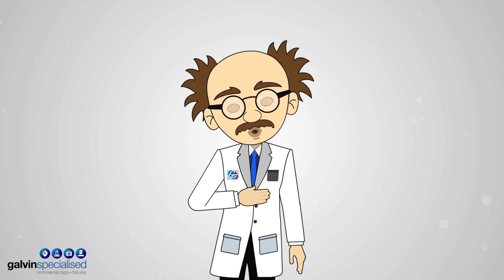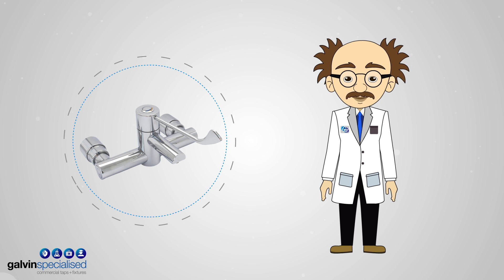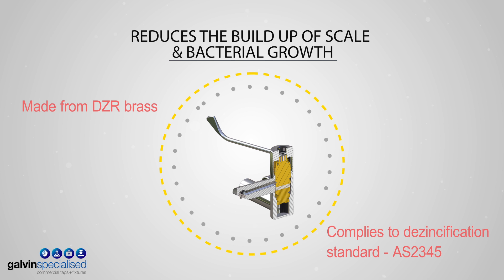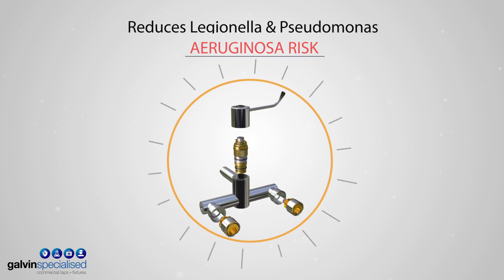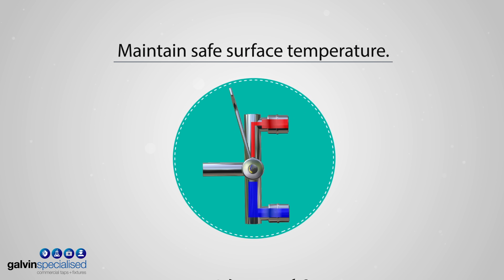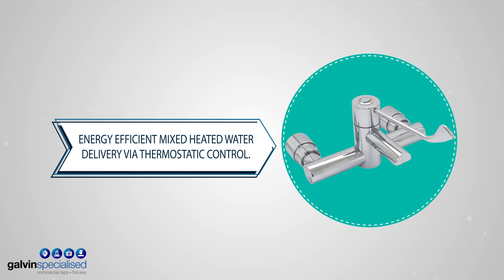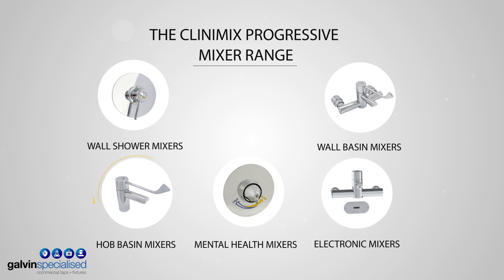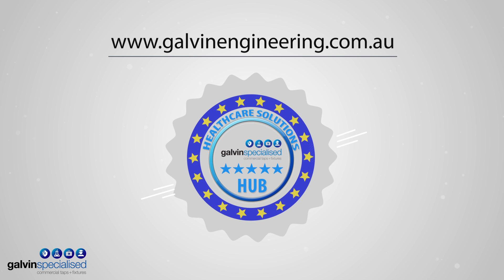Galvin Specialised Professor Galvinator Clinimix Progressive Mixers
| Galvin Engineering - Specialised Commercial Taps and Fixtures

Hear from the Professor as he takes a closer look at Galvin Specialised's CliniMix® Progressive Thermostatic Mixing Valves and features which address critical issues in healthcare facilities.

Today’s healthcare market is changing faster than ever before. New government initiatives, new guideline and regulations, and increased public awareness about issues such as MRSA and legionella, demand higher and higher levels of performance from healthcare professionals and the equipment they rely on.